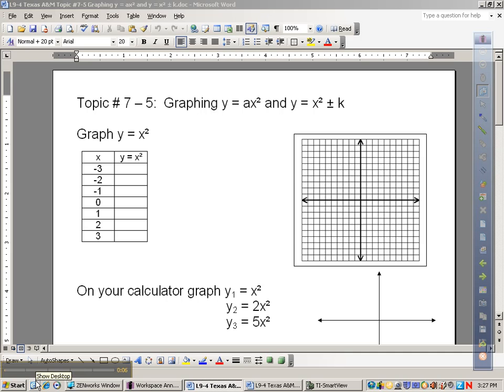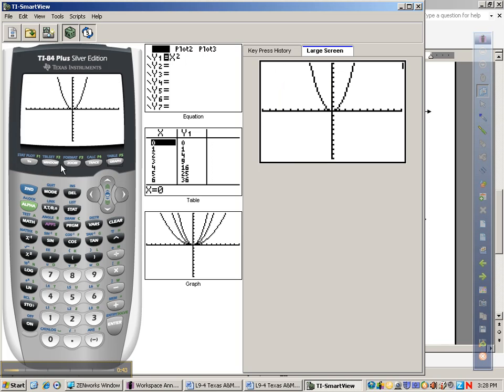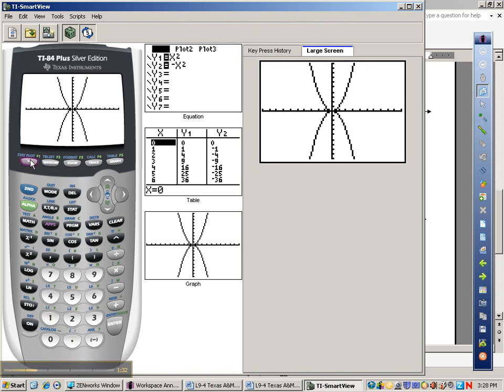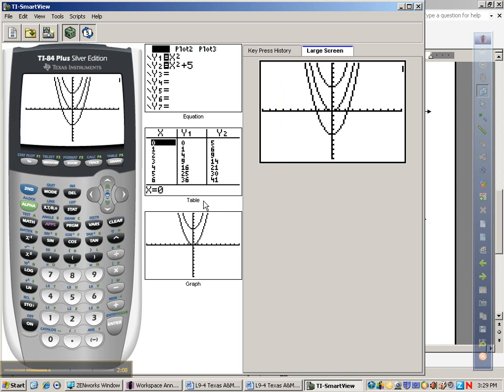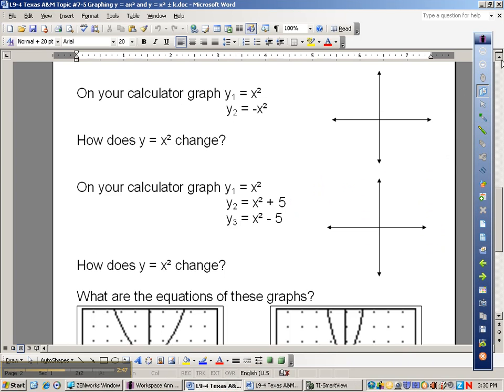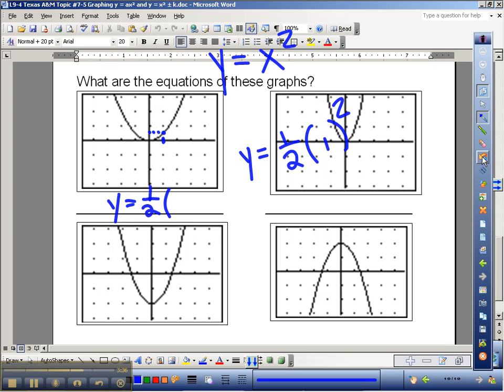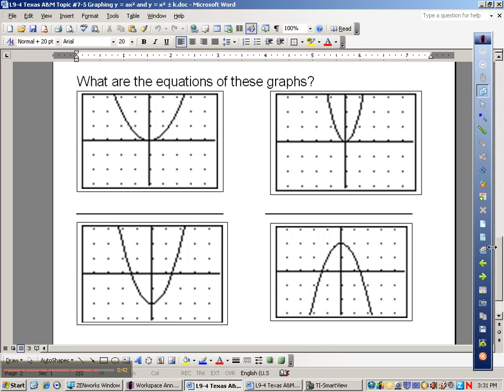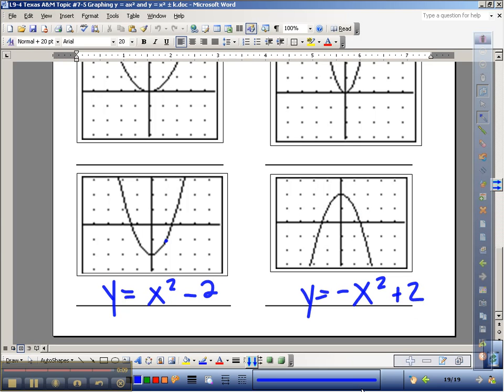Algebra1 Transforming Quadratic Equations #7-5 WS Video 1 Part 2 BBJH Tucker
Transforming Quadratic Equations Video 1 Part 2 BBJH Tucker

Use with worksheet Topic #7-5